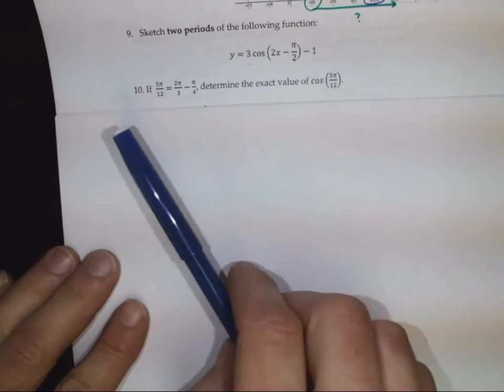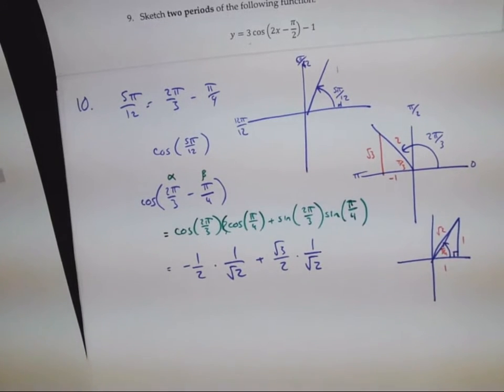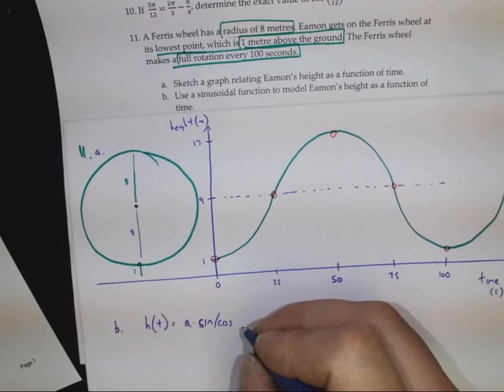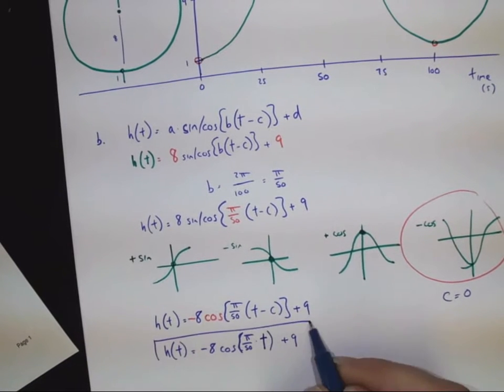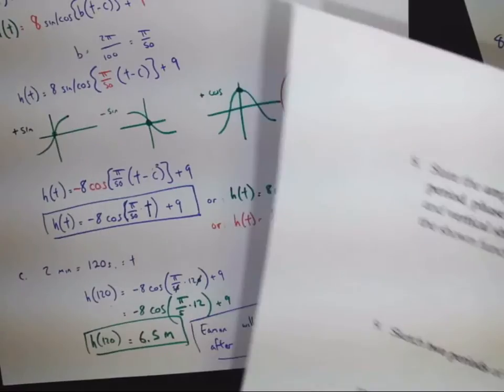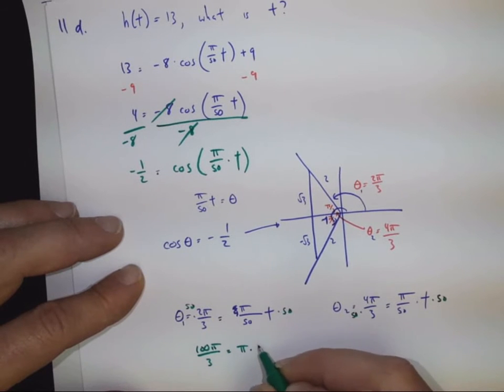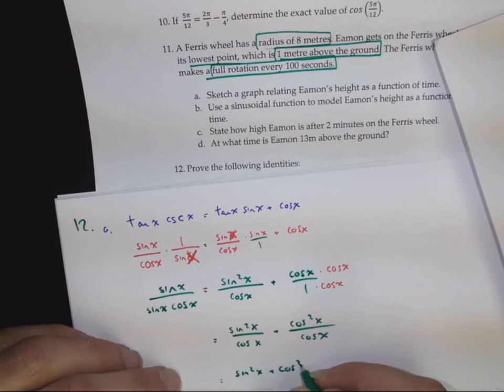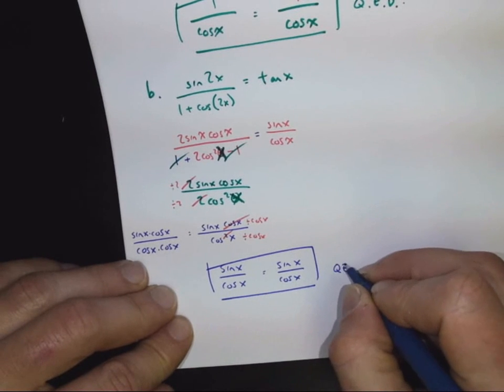Trig Review Package Solutions (q.10 - q.12)